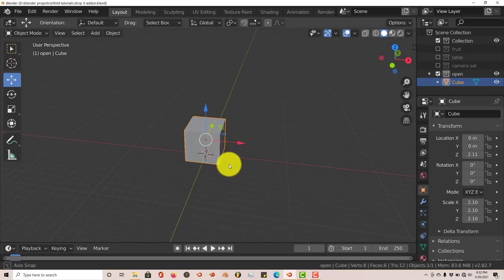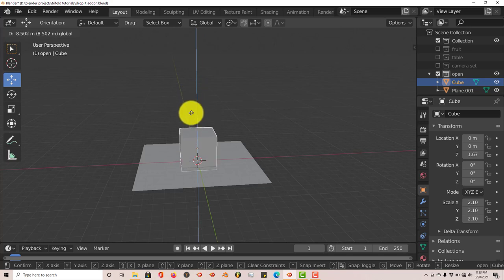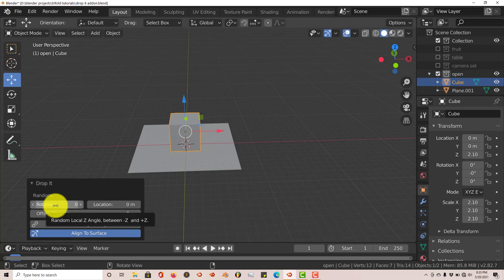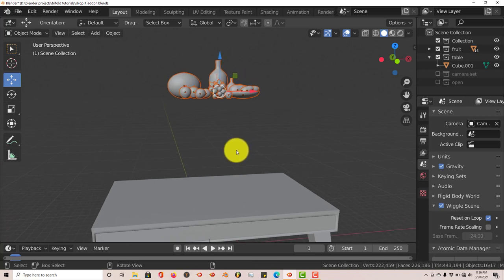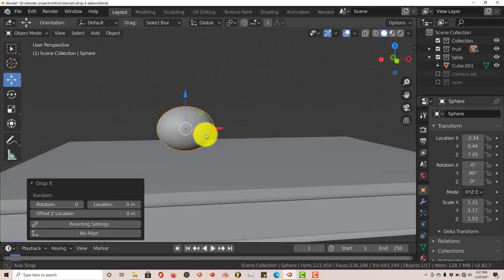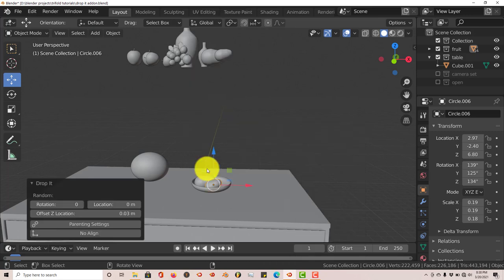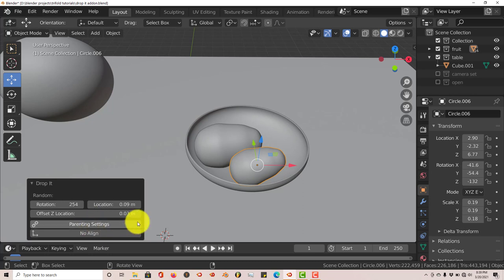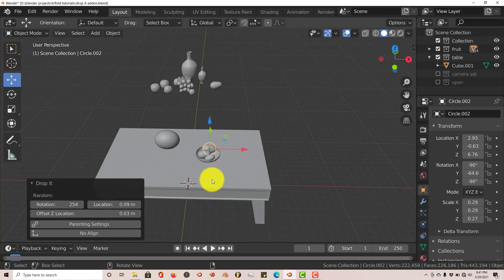Blender Quick Tip: The Drop it addon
In this tutorial, you'll be introduced to an 'open source' addon called the drop it addon. The drop it addon helps you easily place objects on smooth or rough surfaces. In this tutorial, I'll only be showcasing placement on smooth surfaces.